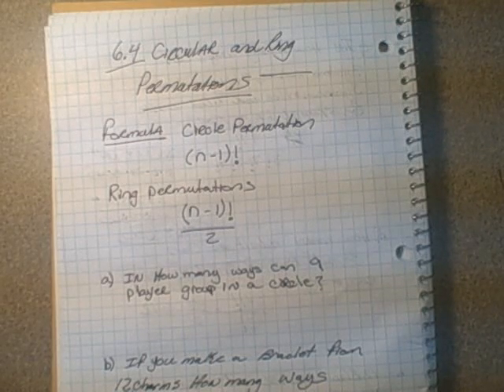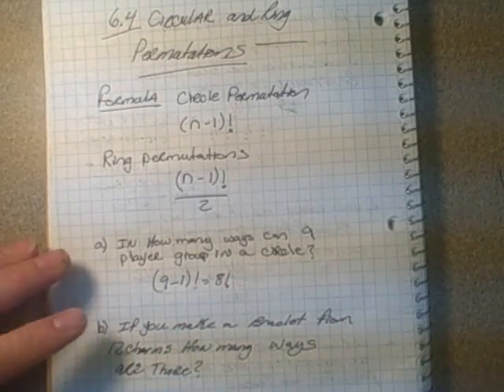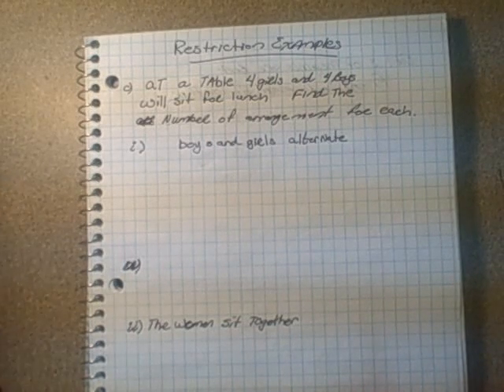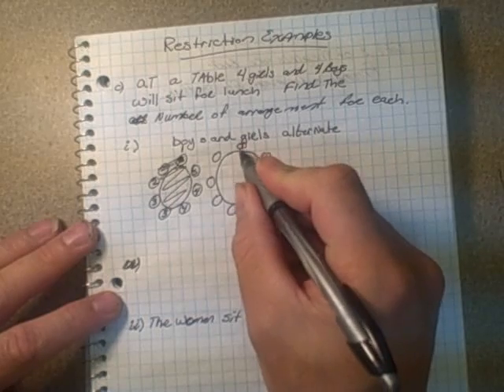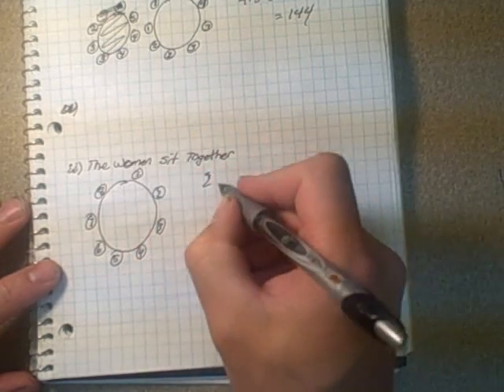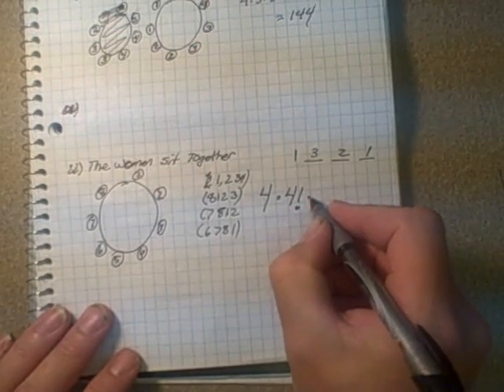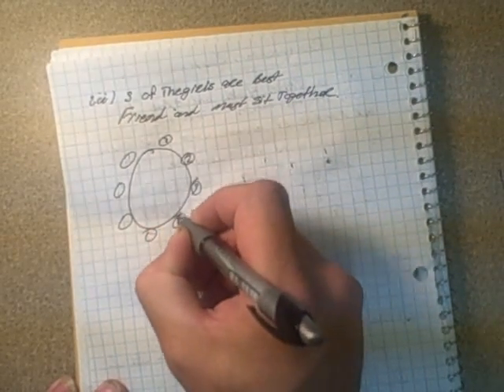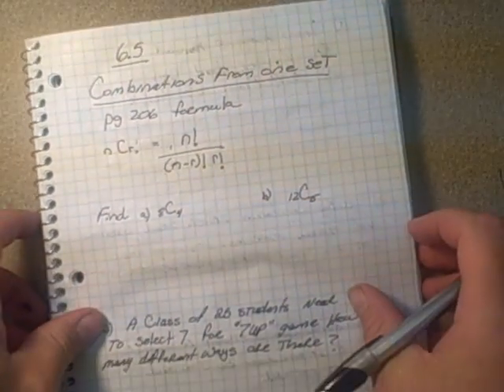6.4circle and ring permutations.AVI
Math a30 section 6.4 circle permutation